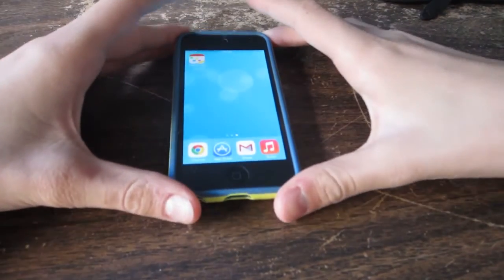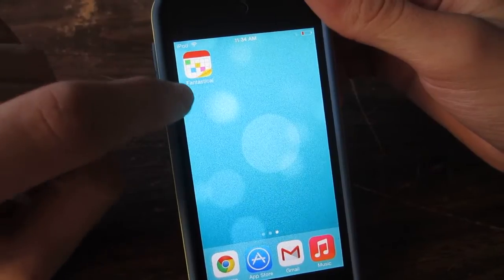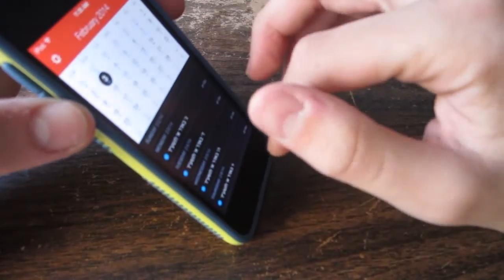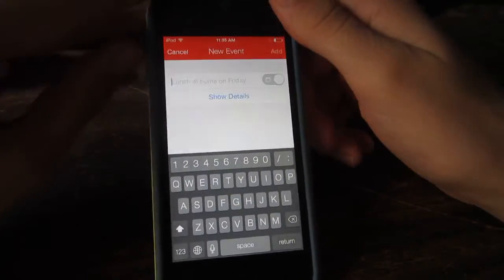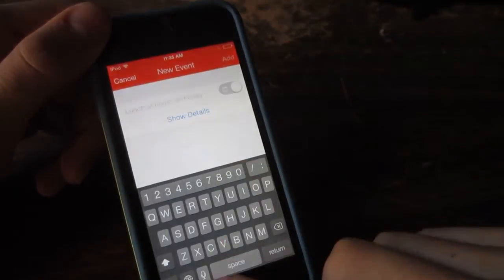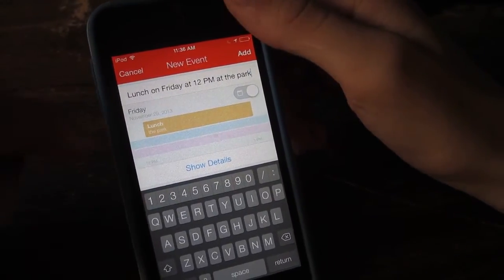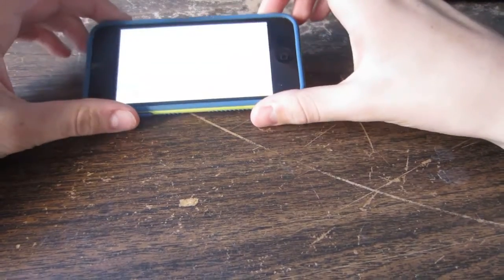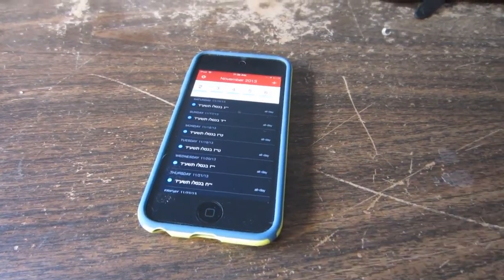Fantastical 2 for iPhone - Review and Giveaway!